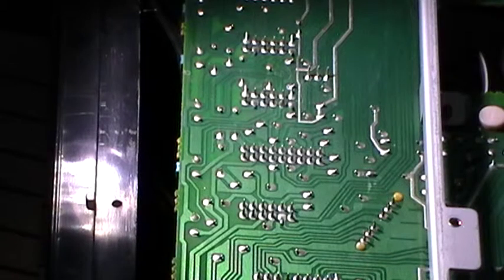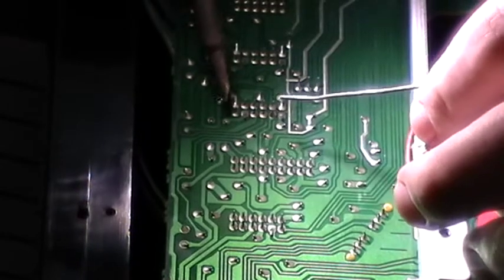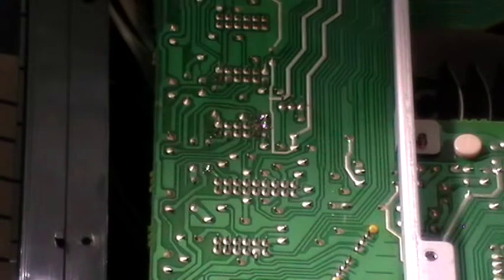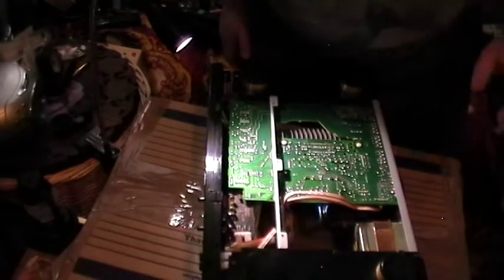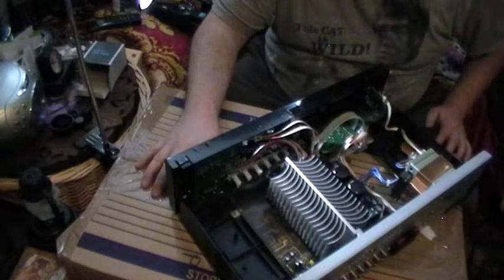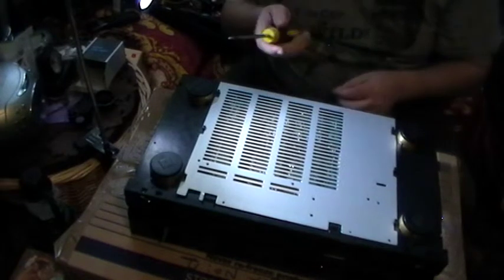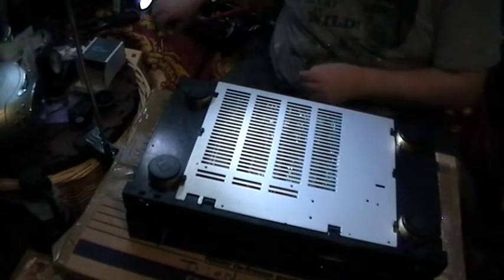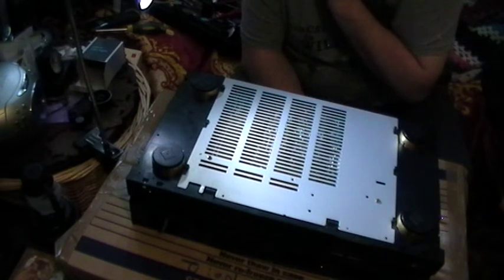SANSUI AMP REPAIR 4#